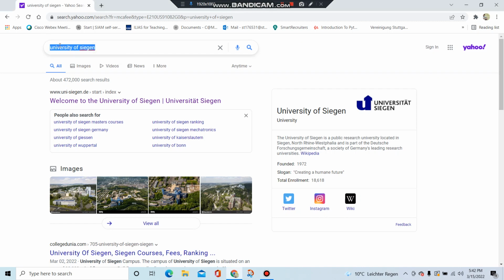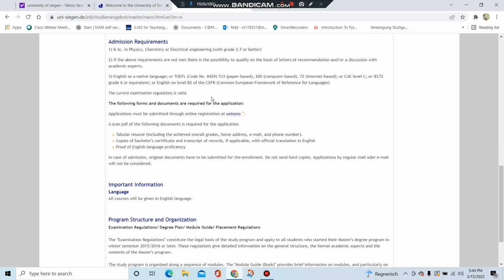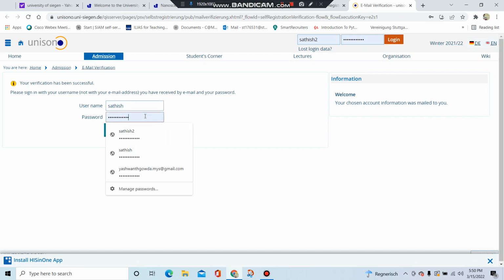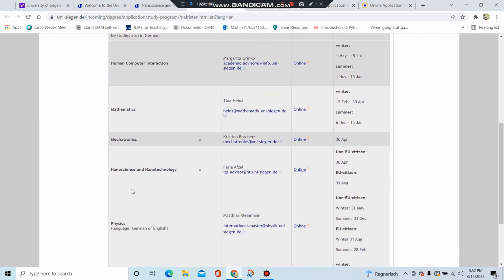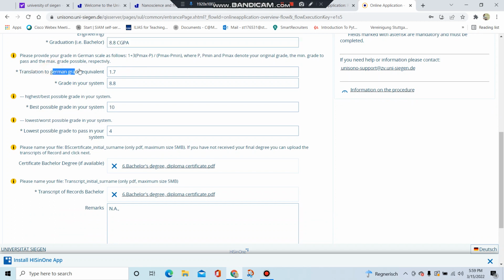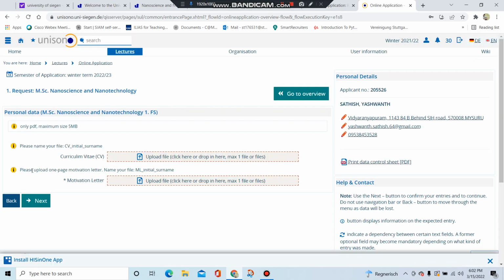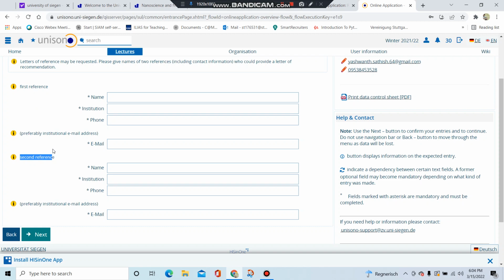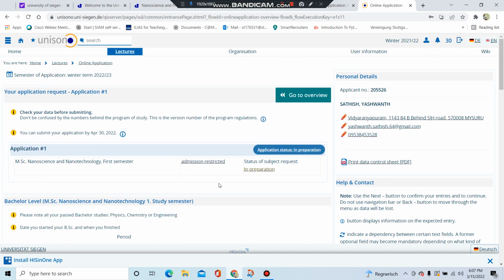Complete Application Procedure on University of Siegen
Hello guys!
This is a video about the application procedure of university of siegen for the course Nano-technology explained in detail.

Thankyou